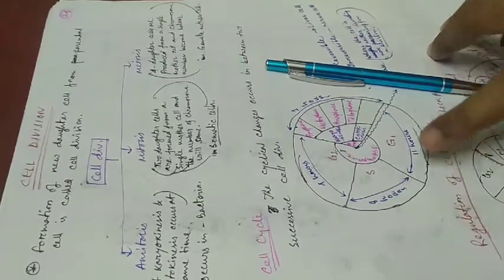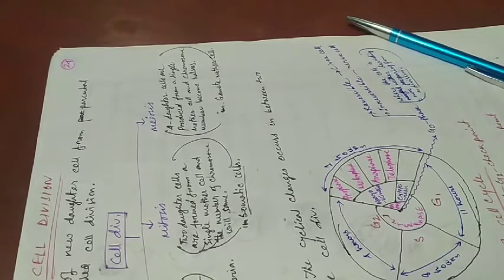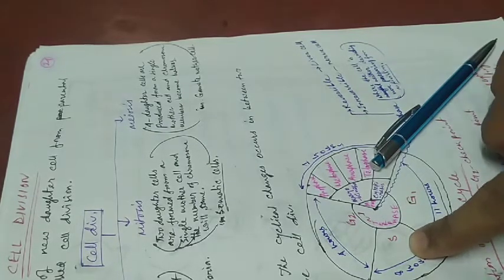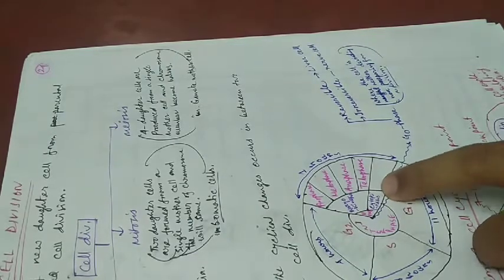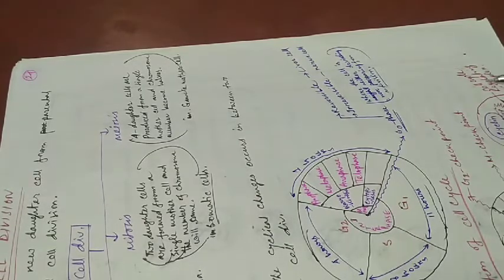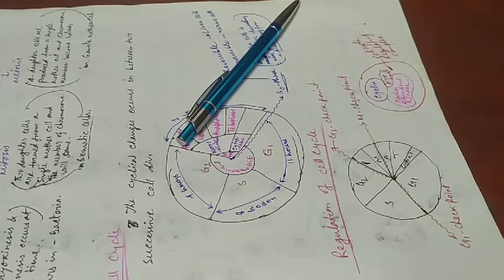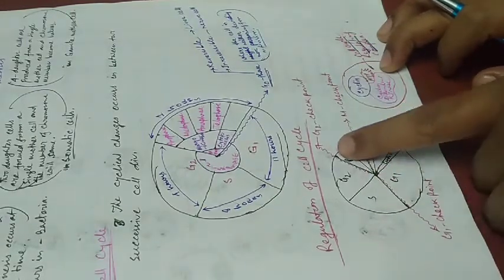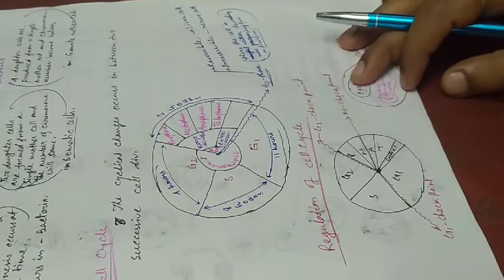Cell division 1